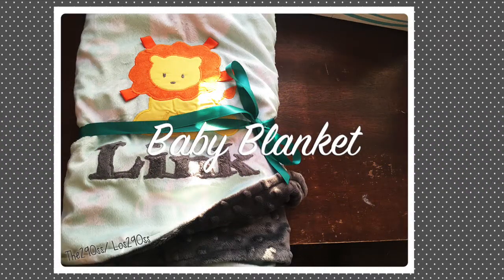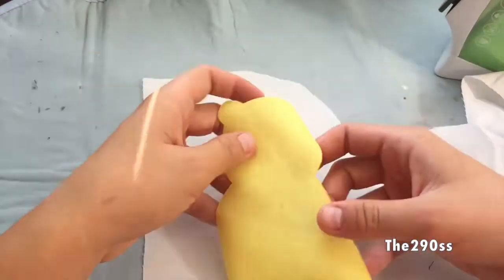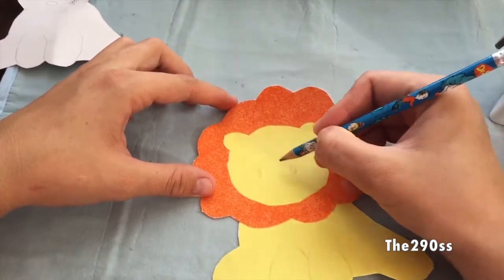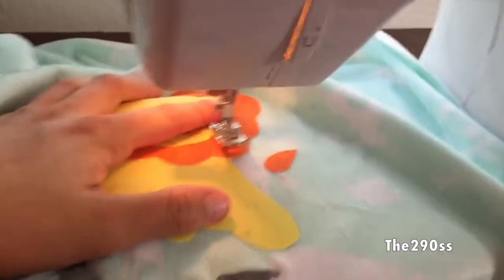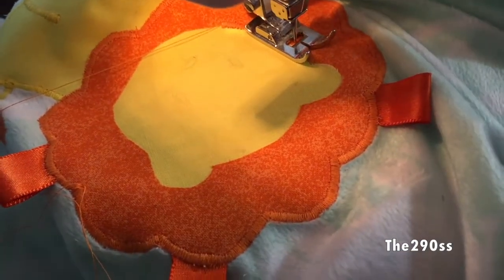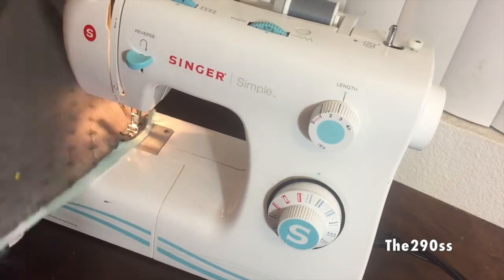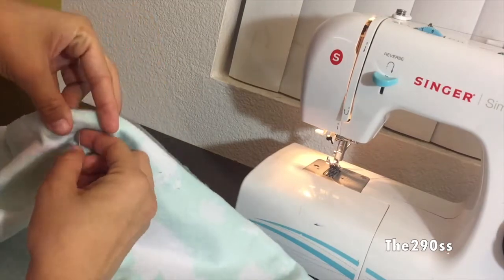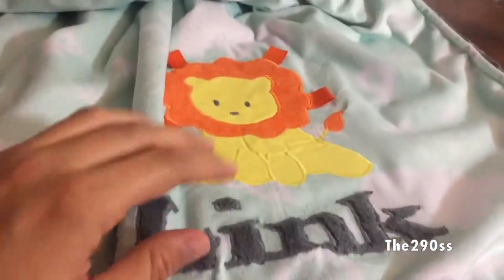DIY: Baby blanket, sewing tutorials - The290ss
I made this cute blanket for my baby, he will be arriving by the end of October.